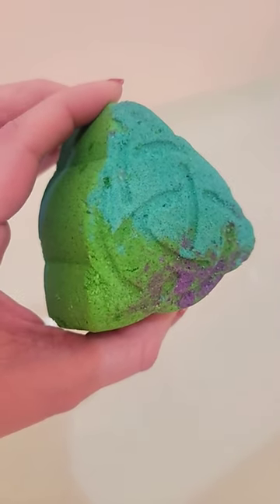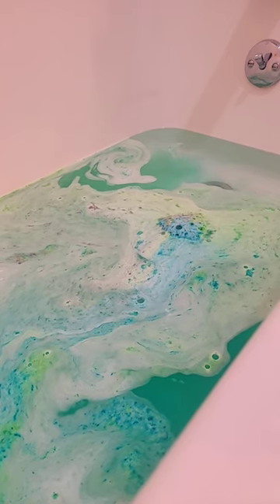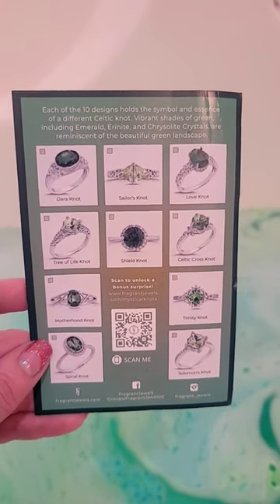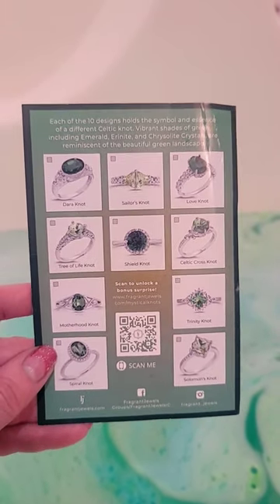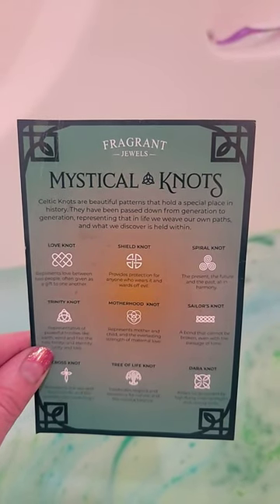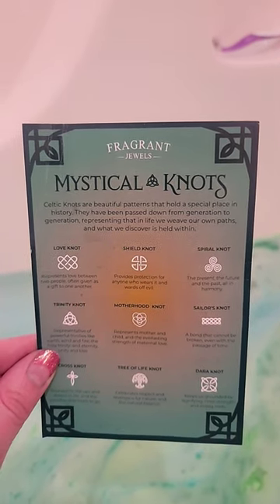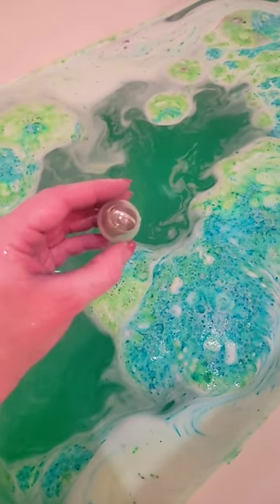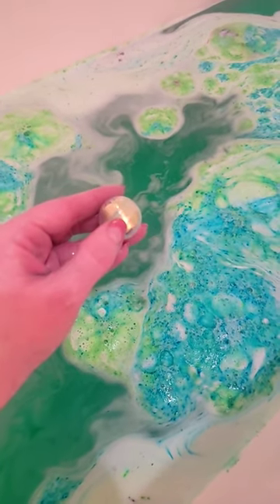Mystical Celtic Knots Bath Bomb with Ring Inside 💍